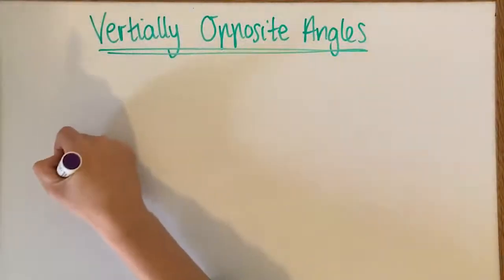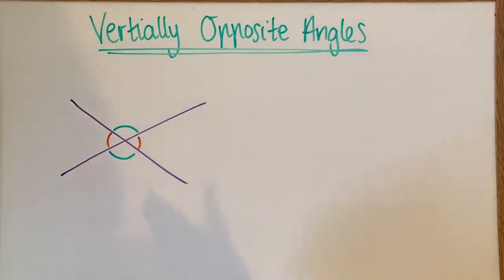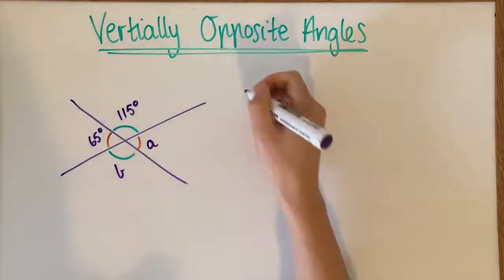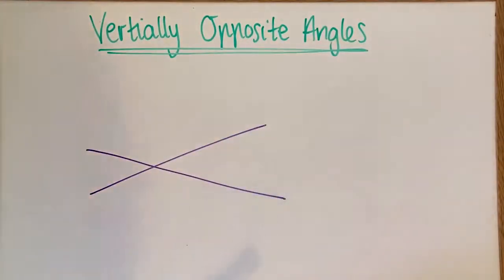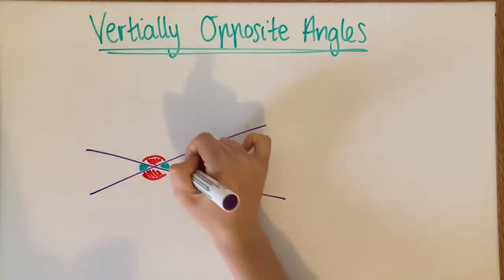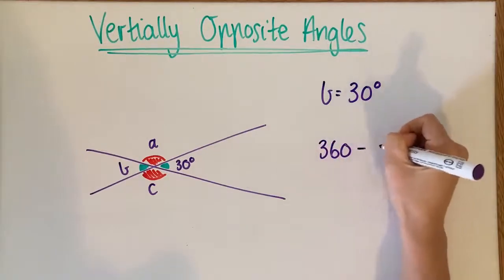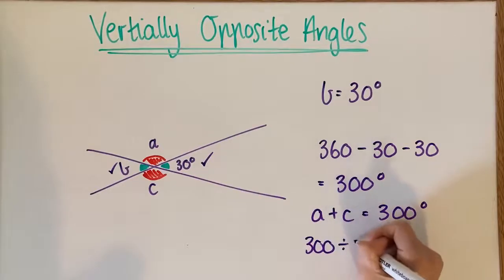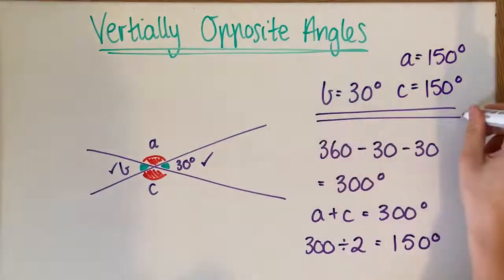Geometry │ Vertically Opposite Angles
In this video, you will learn how to find unknown angles in vertically opposite angles.